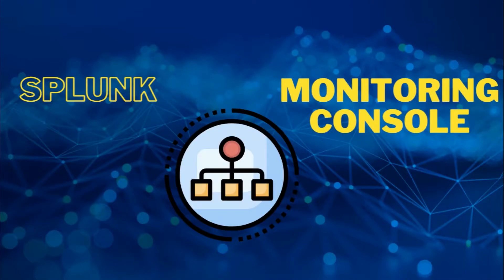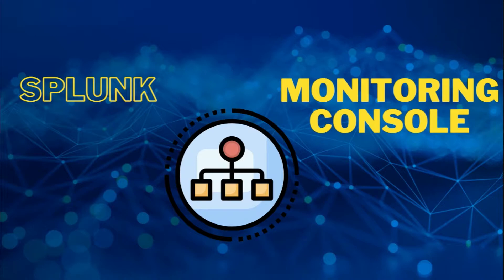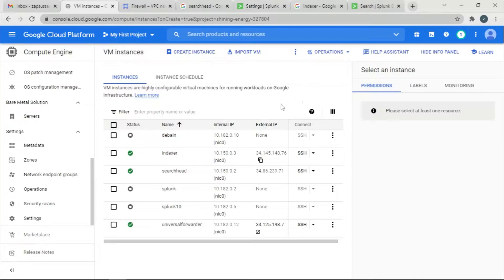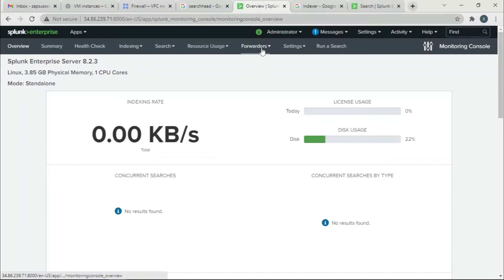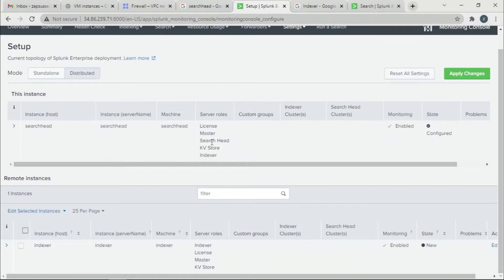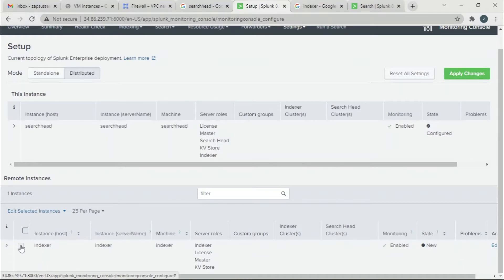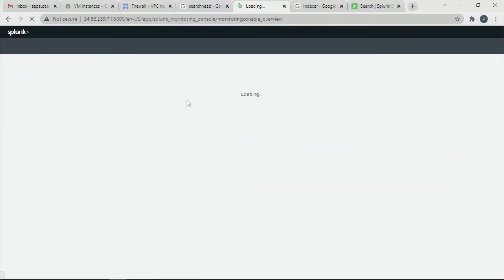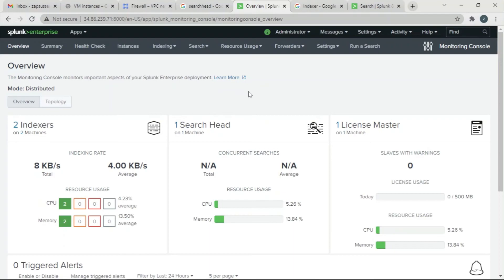How to Setup a Monitoring Console in Splunk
015B68CAC447E83AB2C5

I’ll be demonstrating how to setup a Monitoring Console in Splunk so that you see a brief overview of all the instances that you have added as a search peer in a distributed mode. If you didn't do that please do check the link below or the end element of this video on how to setup indexer in my case as a search peer. The monitoring console is a set of dashboards, platform alerts, and health checks included in Splunk Enterprise.
The dashboards provide insight into your deployment's indexing performance, search performance, operating system resource usage, app key value store performance, and license usage.
The monitoring console is available only to admin users.

How to setup indexer as a search peer in Splunk